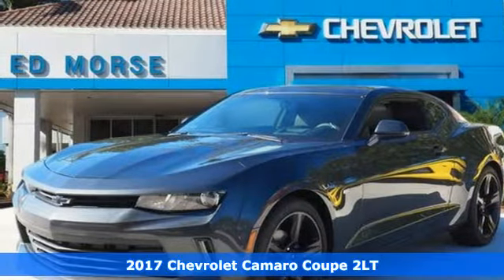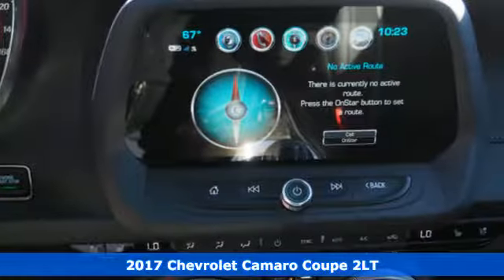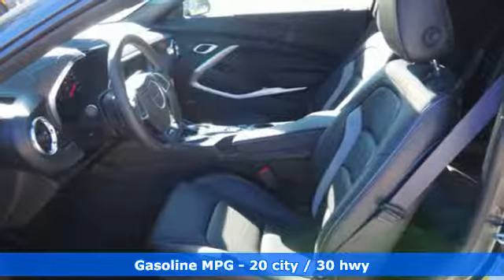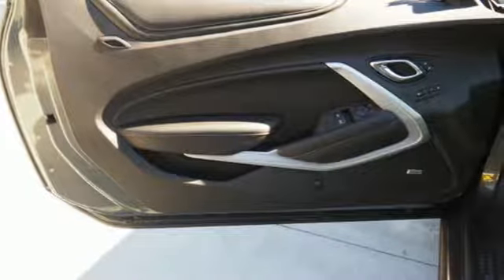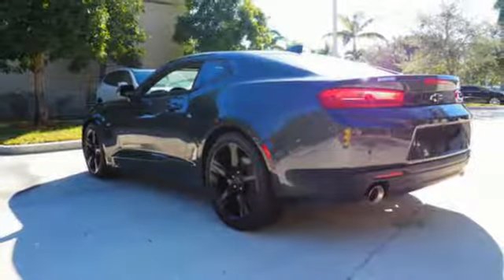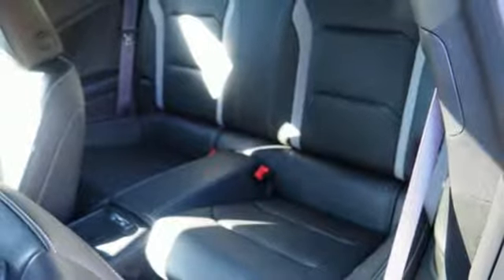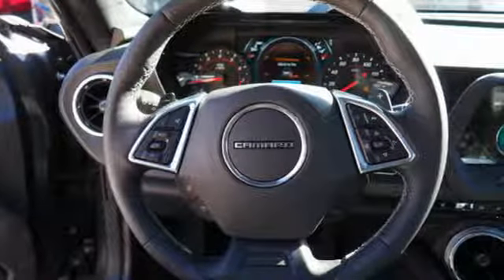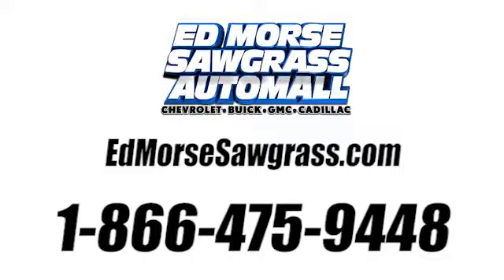New 2017 Chevrolet Camaro Sunrise FL Miami, FL H0161703 - SOLD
Year: 2017
Make: Chevrolet
Model: Camaro
Trim: LT
Engine: 3.6L V6 DI VVT Engine
Transmission: Automatic
Color: Nightfall Gray Metallic
Stock #: H0161703
VIN: 1G1FD1RS7H0161703
This 2017 Chevrolet Camaro LT is offered to you for sale by Ed Morse Sawgrass Auto Mall. You could keep looking, but why? You've found the perfect vehicle right here. You've found the one you've been looking for. Your dream car. The Chevrolet Camaro LT will provide you with everything you have always wanted in a car -- Quality, Reliability, and Character. More information about the 2017 Chevrolet Camaro: The sixth-generation Camaro improves upon the outgoing model in every way, making it even more competitive with rivals like the Ford Mustang and Dodge Challenger. The turbocharged 4-cylinder returns impressive fuel economy, and the available V6 is the most powerful in its class. With upgraded cabin materials, selectable driving modes, and slick retro-modern styling, the 2017 Camaro is hard to beat. Strengths of this model include performance, standard features, convertible availability, interior quality, and Efficient, powerful engines

Address:
14401 West Sunrise Bouledvard